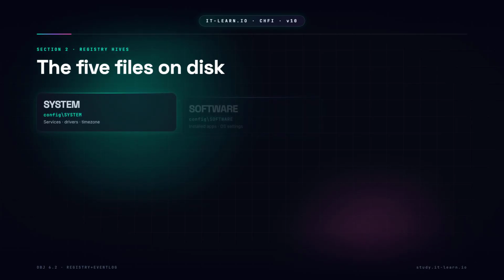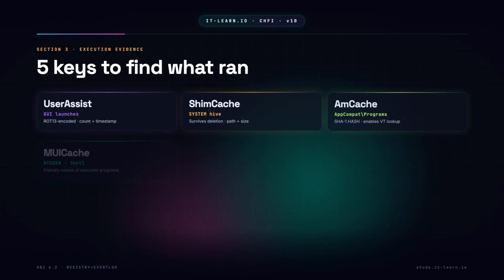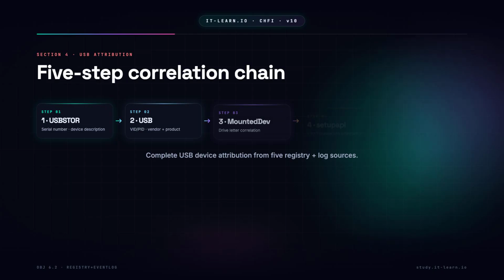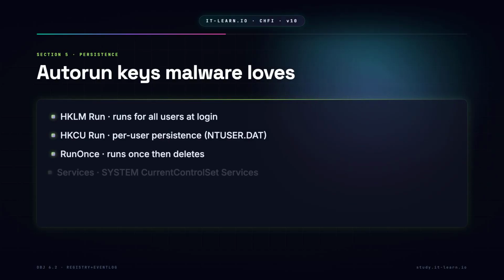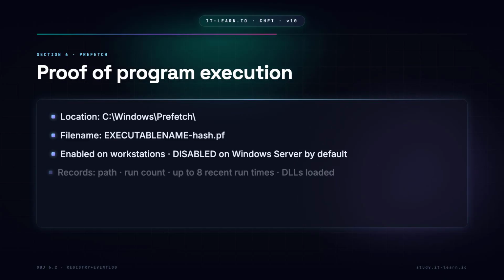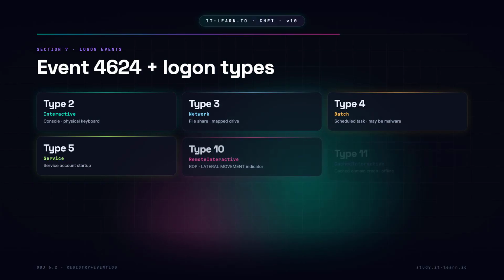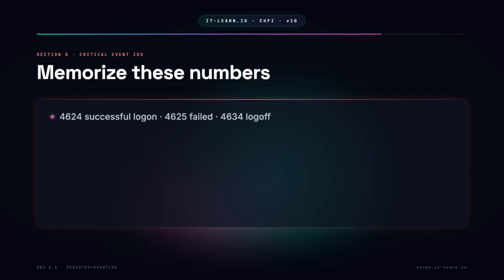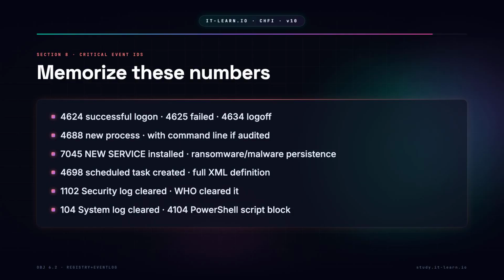Registry & Event Log Forensics — ShimCache, AmCache, USB, Event ID 1102 (CHFI v10 Obj 6.2)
Master EC-Council CHFI v10 Objective 6.2 — Registry and Event Log Forensics. Event ID 1102 records WHO cleared the Security log — before the clearing happens. ShimCache survives executable deletion. AmCache stores SHA-1 hashes of every executed program. USBSTOR plus setupapi.dev.log gives complete USB attribution. The Windows registry and event log are the densest forensic topics in the CHFI exam.

This lesson covers every key, every event ID, and every USB correlation path tested on the exam — registry structure and hive files, program execution evidence (ShimCache, AmCache, UserAssist, MUICache), the 5-step USB attribution chain, persistence mechanisms (Run keys, Winlogon, IFEO, Services), Prefetch files for execution proof, authentication event IDs with logon types, and PowerShell script block logging.

✅ Registry hive structure — SYSTEM · SOFTWARE · SAM · SECURITY · NTUSER.DAT · AMCACHE.HVE
✅ Execution evidence — UserAssist (ROT13) · ShimCache · AmCache (SHA-1)
✅ 5-step USB attribution chain (USBSTOR → USB → MountedDevices → setupapi → MountPoints2)
✅ Persistence — Run keys · Winlogon · IFEO · Services
✅ Prefetch files for execution proof
✅ Logon types — 2 console · 3 network · 10 RDP (lateral movement)
✅ Critical Event IDs — 4624 · 4688 · 7045 · 4698 · 1102 · 4104

⏱ CHAPTERS
0:00  Cold open — Event ID 1102
0:41  Registry hive structure + files
1:40  Program execution evidence
2:48  USB attribution chain
4:03  Persistence mechanisms (autoruns)
5:12  Prefetch files
6:25  Authentication events + logon types
7:53  Critical Event IDs to memorize
9:13  Recap + Obj 6.3 tease

REGISTRY HIVES — SYSTEM · SOFTWARE · SAM · SECURITY in config\ · NTUSER.DAT per-user · AMCACHE.HVE

USERASSIST — ROT13-encoded · GUI launches with count + timestamp

SHIMCACHE / AppCompatCache — PERSISTS after exe deleted · path + size + last modified

AMCACHE — SHA-1 HASH of executed exes · enables VirusTotal lookup after deletion

USB CHAIN — USBSTOR (serial) → USB (VID/PID) → MountedDevices (drive letter) → setupapi (FIRST connect)

LOGON TYPE 2 = interactive · 3 = network · 4 = batch · 10 = RDP (LATERAL MOVEMENT)

EVENT 4624 successful · 4625 failed · 4688 new process · 7045 NEW SERVICE

EVENT 4698 = scheduled task created · includes FULL XML definition

EVENT 1102 = Security log cleared · captures WHO did it

EVENT 4104 = PowerShell ScriptBlock · captures FULL script content (must be enabled)

▶ COMING NEXT: Objective 6.3 — Browser & File Activity Forensics